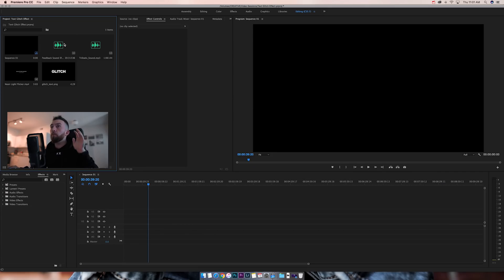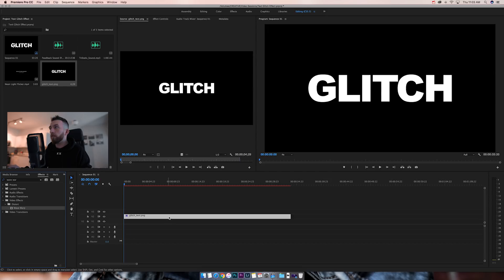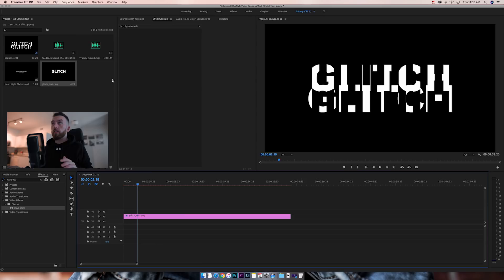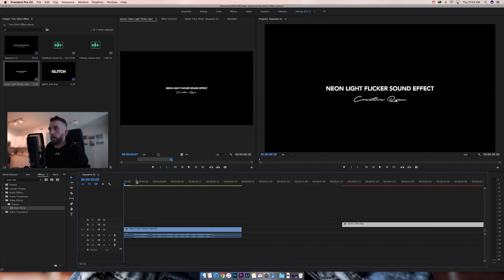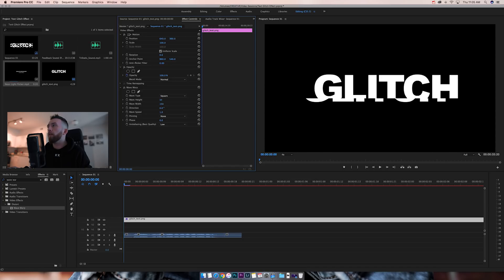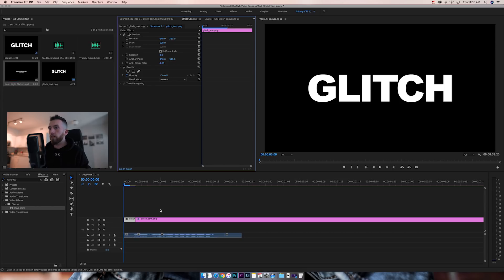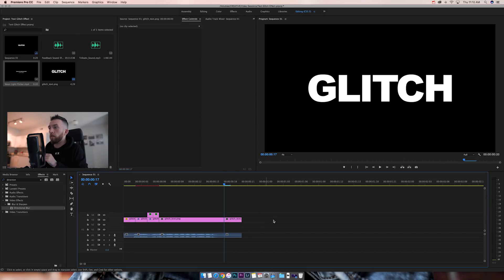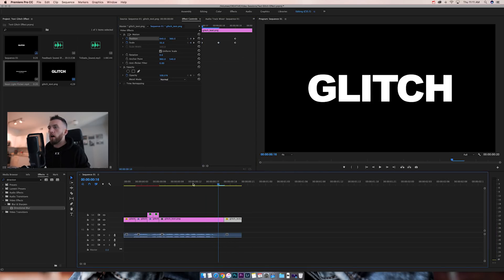SICK Text Glitch Effect In Premiere Pro!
In this tutorial I show you how to create a Text Glitch Effect, using Adobe Premiere Pro. It's SICK!

Music (get 30-days FREE using this link!)

2021 Essential Gear:
Main Camera
Vlog Camera
Vlog Lens
Favorite Lens
Best Lens
Studio Light
ND Filter